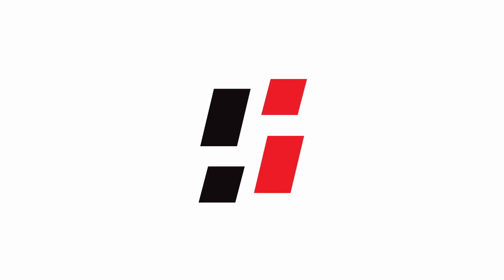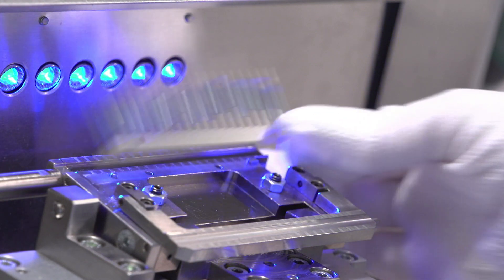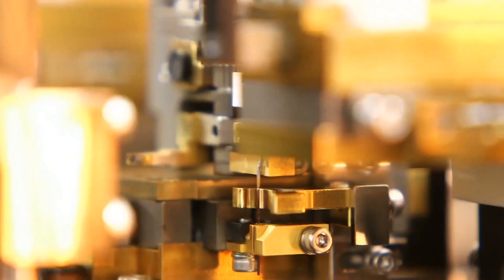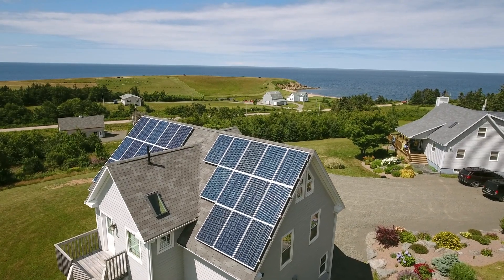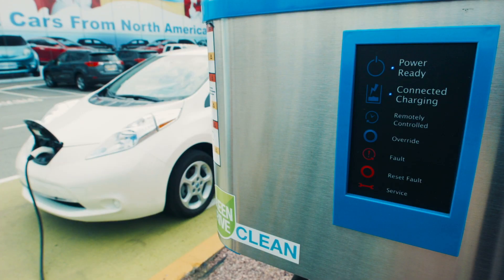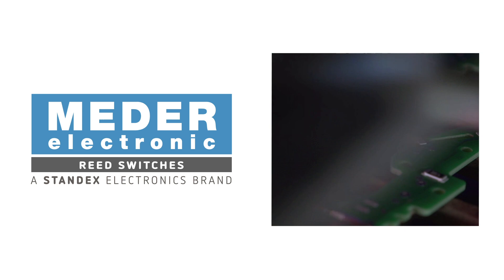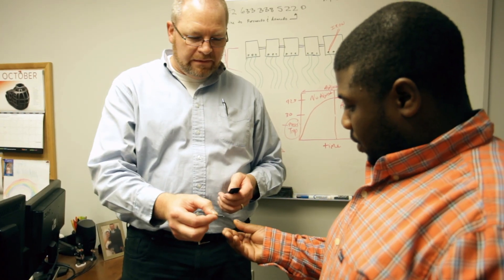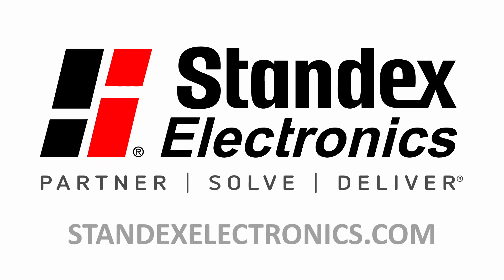Standex Electronics Global Reed Switch Products & Capabilities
As the leader in reed switch technology, Standex impacts lives by contributing to effective product performance in household, automotive and utilities applications.